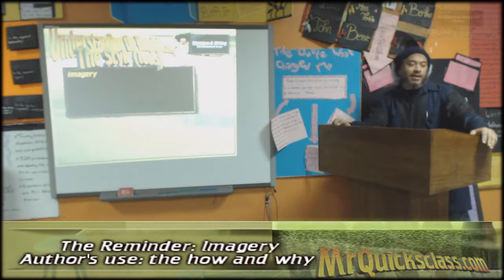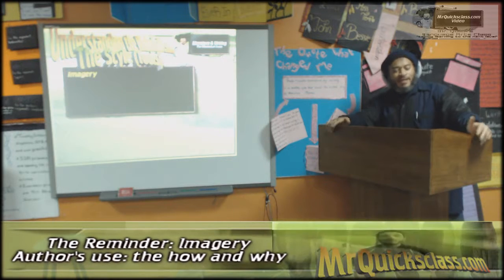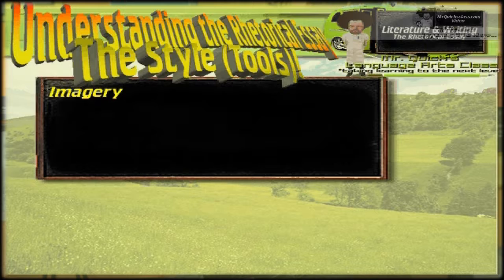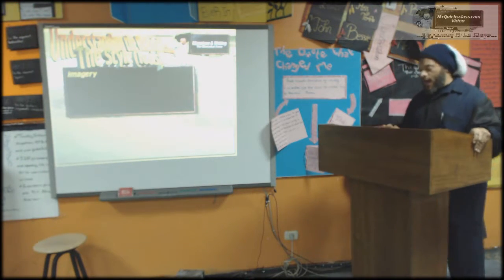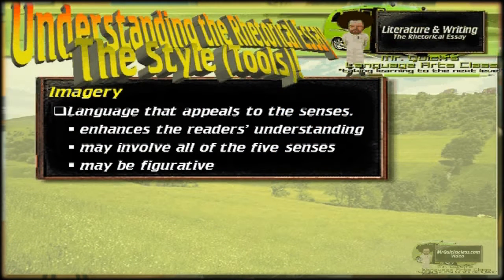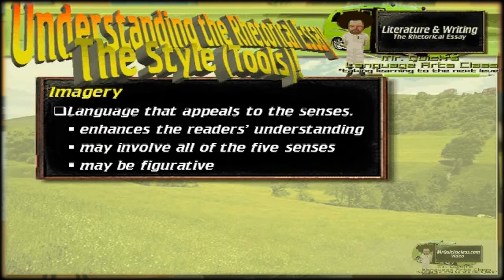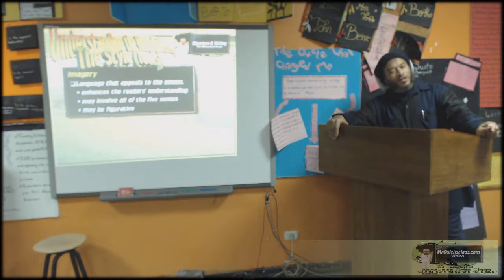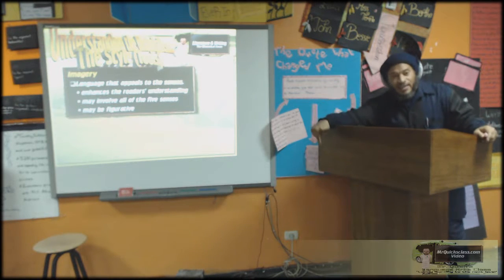The Reminder: the how and why of Imagery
During this lesson (The Rhetorical Essay Part 2 Lesson 4), students are reminded about the how and why Authors use Imagery.